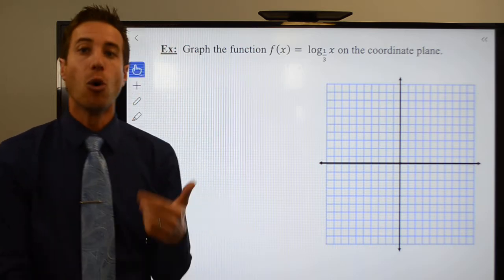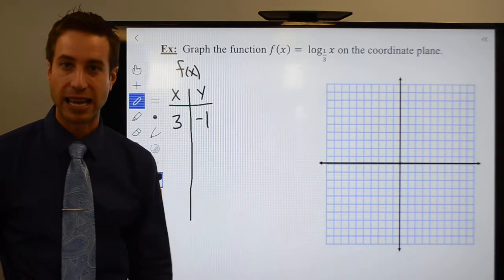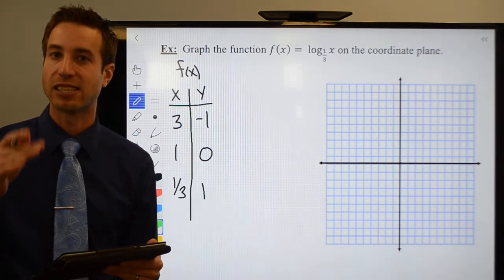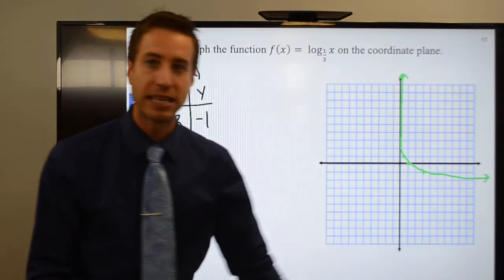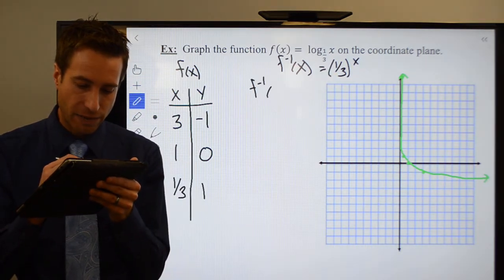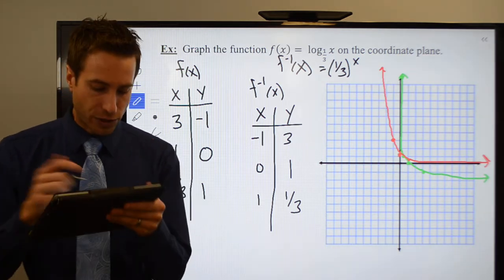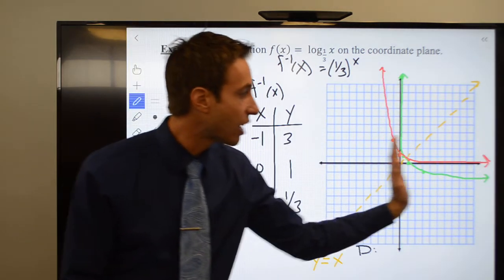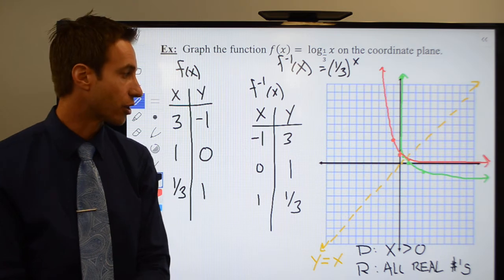Logarithmic Functions Part 6